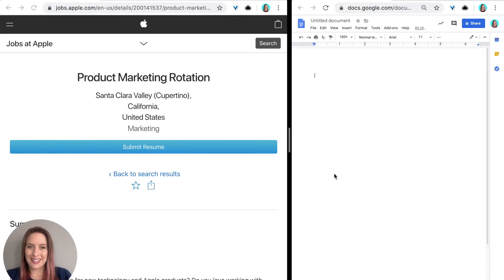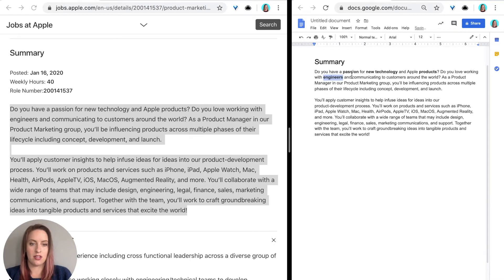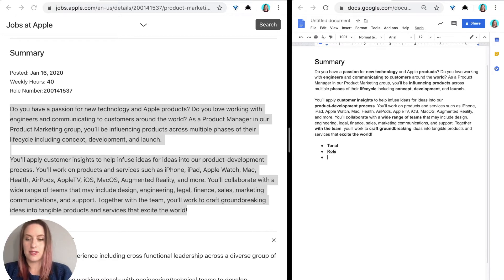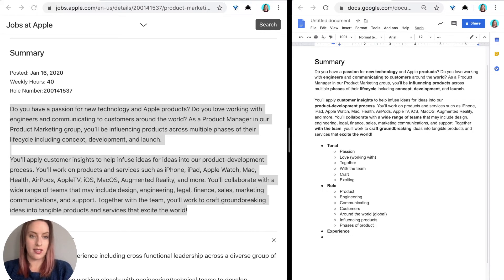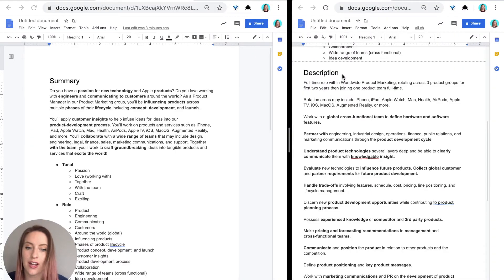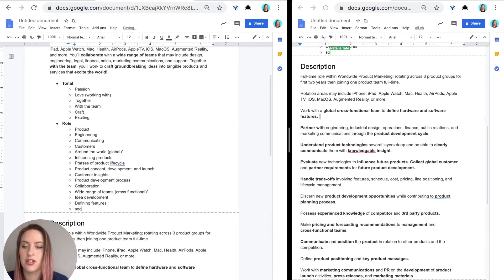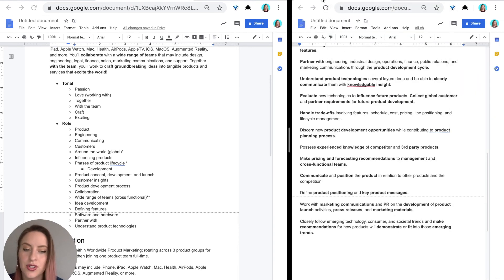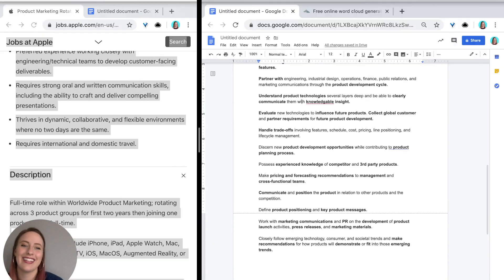Resume Tips from Natalie Tate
Learn some resume tips from Natalie Tate, the Associate Product Marketing Manager at CloudApp.